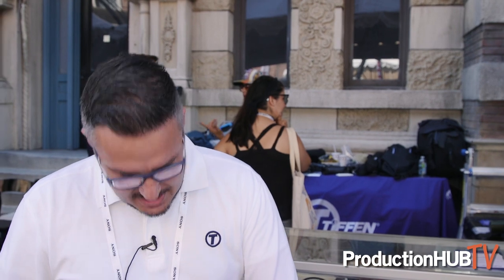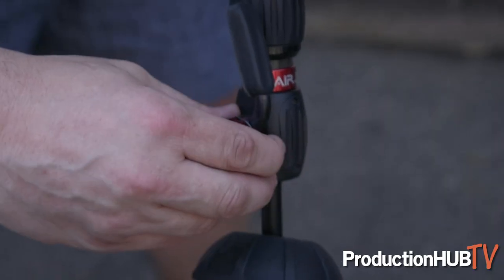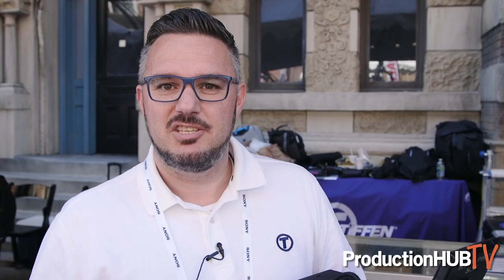The Tiffen Company Showcases the Steadicam Air Monopod at Cine Gear 2018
An interview from the 2018 Cine Gear Expo at Paramount Studios in Los Angeles with Daniel Waite of The Tiffen Company. Tiffen is a leading manufacturer of imaging accessories for the consumer/professional imaging and the motion picture and broadcast television industries, including: Tiffen optical photographic filters and lens accessories; Steadicam camera stabilizing systems; Lowel location lighting equipment; Domke camera bags and Zing camera covers; Dfx digital effects software; Listec teleprompters; Davis & Sanford tripods and support systems; and Stroboframe flash brackets.

In this interview Daniel talks with us about The Tiffen Company and Master Cinematographers teaming up to release the Steadicam Air, a revolutionary monopod that is gas lift activated by a foot pedal for adjustable height.

Setting a new standard, the Steadicam Air brings versatility back to the monopod. With its gas lift spring, the Air makes it easy for professional photographers and cinematographers to raise their heights and never miss a moment. Available in two different configurations, a 25 lb and soon after a 15 lb weight capacity, the Air is the perfect complement for professional image-makers to stabilize and support their equipment.

What sets the Steadicam Air apart from any other monopod is that it’s gas lift and spring activated. Weighing only 3.5 lbs, the Steadicam Air is made up of three sections including one twist leg lock that allows for a 360 degree rotation. The height adjustment is activated by the rubberized foot pedal which allows for a non-slip operation.

Made of carbon fiber, the Steadicam Air is lightweight and compact making it easy for travel. The Air is accompanied by a deluxe carrying bag with added protection and an ergonomic shoulder strap. It is ideal for nature, wildlife, sports, wedding, venue photographers and cinematographers alike.

The Steadicam Air-25 will be available on February 2, 2018 for $499 USD. The Steadicam Air-15 will available at a later date for $399 USD.